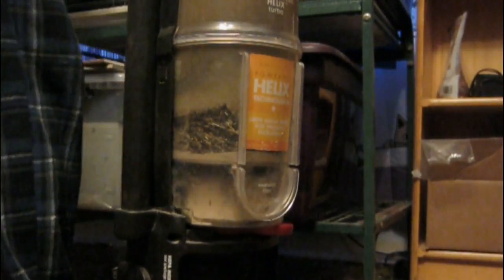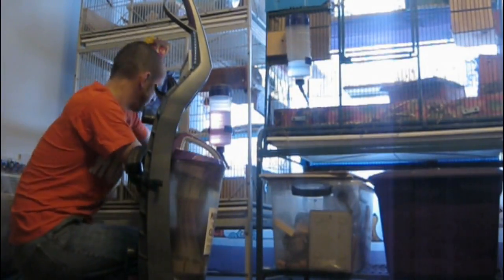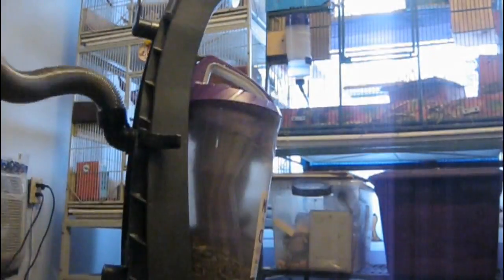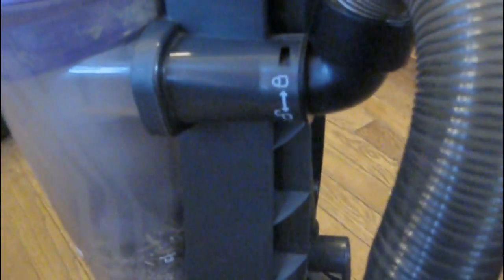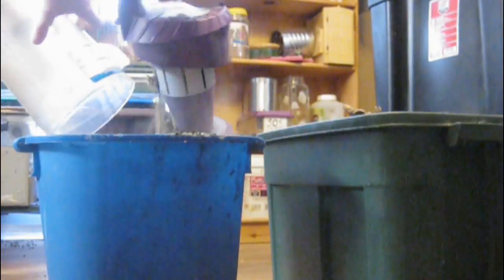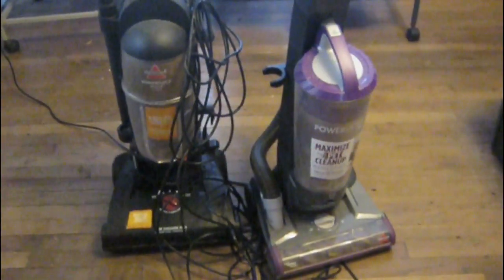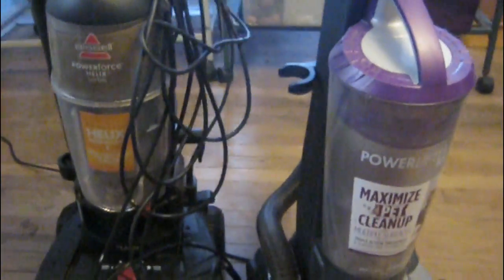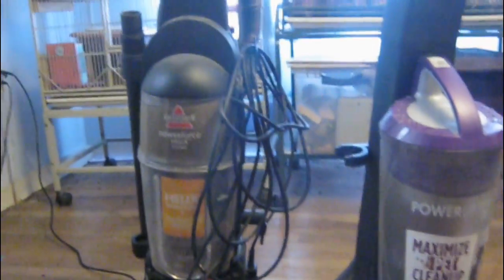OLD BISSELL VACUUM VS BISSELL NEW VACUUM! ✅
Over 20 Years Pomeranian Experience 25 Years Cat Experience 4 Years Chinchilla & Guinea Pig / Finch Bird Experience And Trained over 50 Chinchillas and the Knowledge of Over 60 Vets Over 40 Exotic Vets and 20 Online Exotic Vets with 3 years in Contact with Over 50 Animal Breeders / Animal Groups to Ensure The Care and Education I provide is as Correct as possibly known.